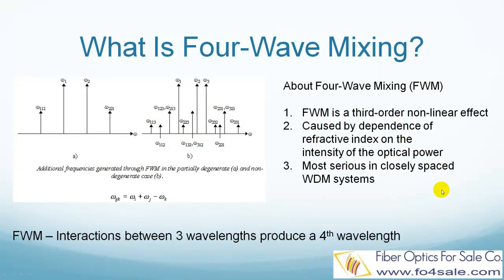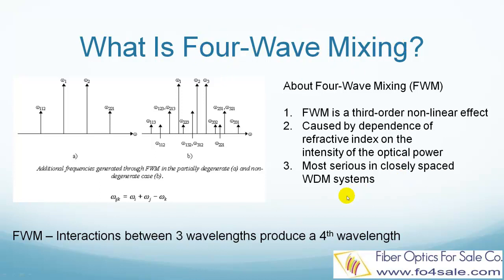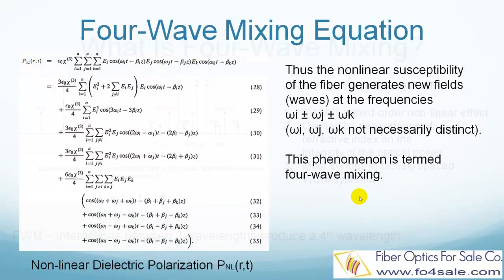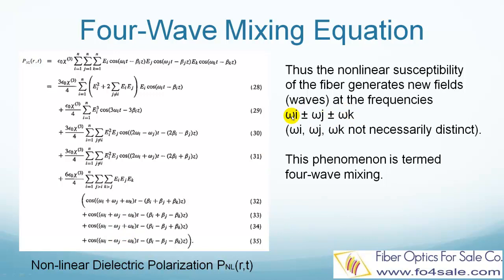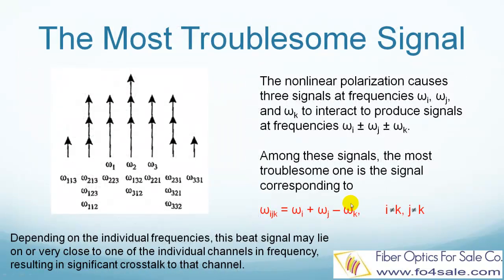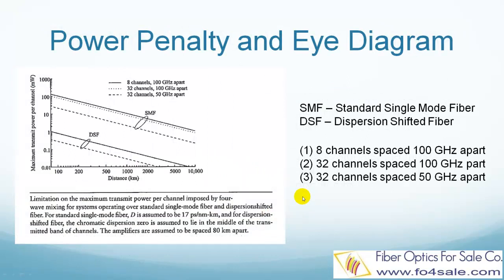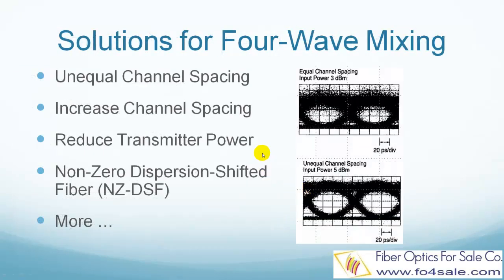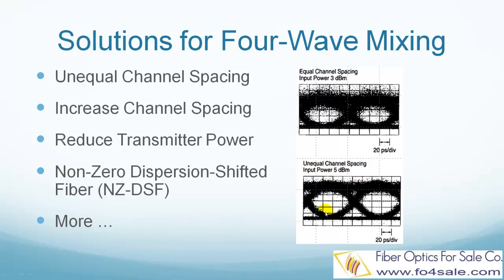What is Four-Wave Mixing (FWM) In Fiber Optic WDM System?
Simply put, Four-Wave Mixing is a non-linear effect in WDM systems. The interactions between 3 wavelengths produce a 4th wavelength, this phenomenon is called four-wave mixing.

Four-wave mixing is a third-order non-linear effect. It is caused by the dependence of refractive index on the intensity of the optical power. Four-wave mixing is most serious in closely spaced WDM systems.

The left figure shows the non-linear dielectric polarization equation. In this equation, we can see that the non-linear effect generates new frequencies at ωi ± ωj ± ωk. Notice that ωi, ωj, ωk are not necessarily distinct.

Among all the four-wave mixing signals, the most troublesome one is the signal corresponding to ωi + ωj -- ωk. This is because that depending on the individual frequencies, ωi + ωj -- ωk may lie on or very close to one of the actual channel, causing significant crosstalk to that channel. As shown by ω223, ω132, ω312, and ω221.

Since the generated four-wave mixing power increases with link length, this sets a limit on the transmit power per channel as a function of the link length. This limit is plotted in the left figure for both standard single mode fiber and dispersion-shifted fiber for three cases

(1) 8 channels spaced 100 GHz apart
(2) 32 channels spaced 100 GHz part
(3) 32 channels spaced 50 GHz apart

There are several solutions to the problem of four-wave mixing. Such as unequal channel spacing, increase channel spacing, reduce transmitter power, non-zero dispersion-shifted fiber, and more.

The right figure shows the eye diagram comparison between an equal channel spacing WDM and an unequal channel spacing WDM. We can see that the unequal channel spacing has a much clearer eye.

Don't forget to visit fo4sale.com for more free fiber optic tutorials.